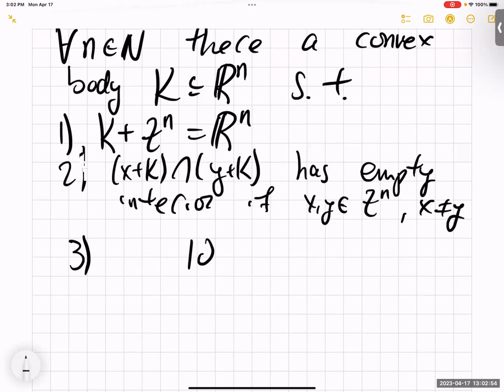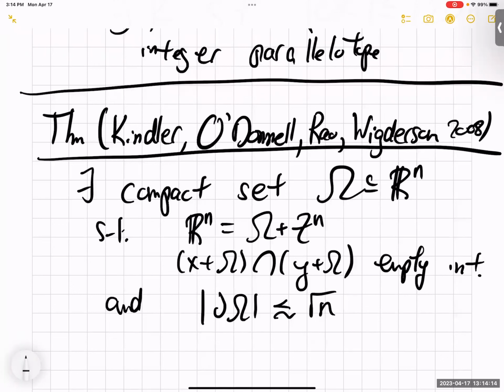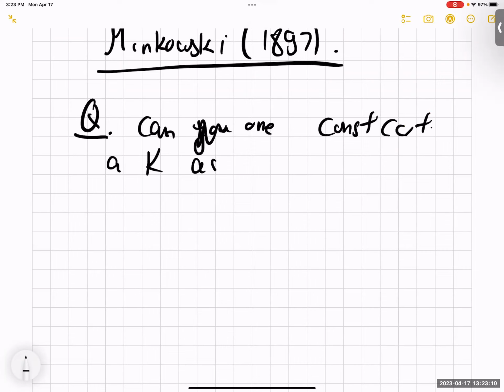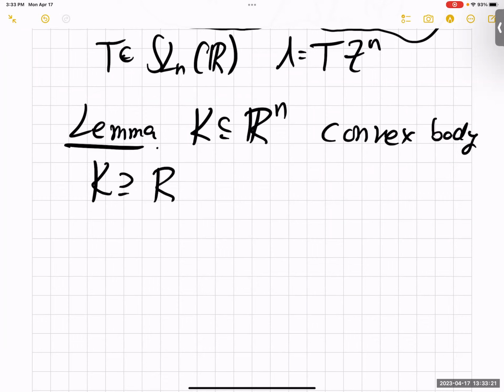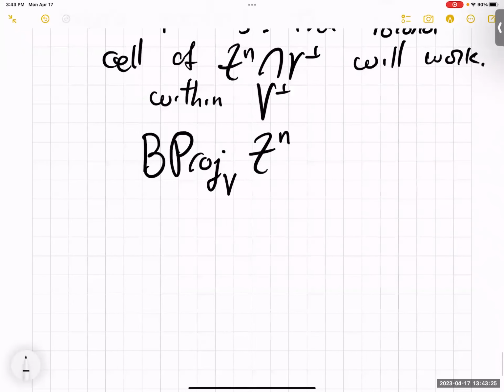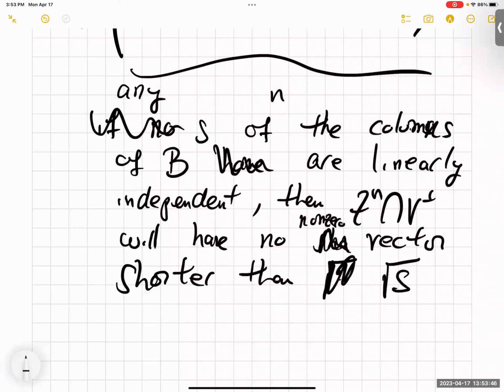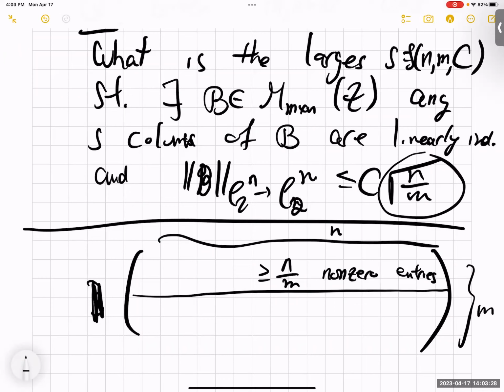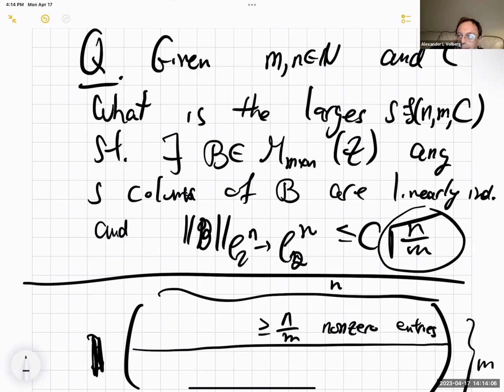Assaf Naor "An integer parallelotope with small surface area"